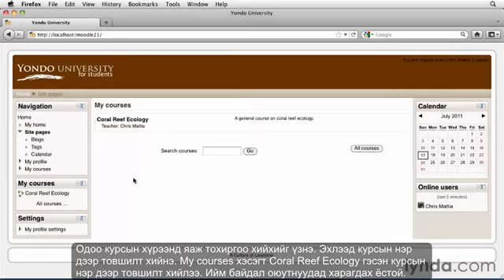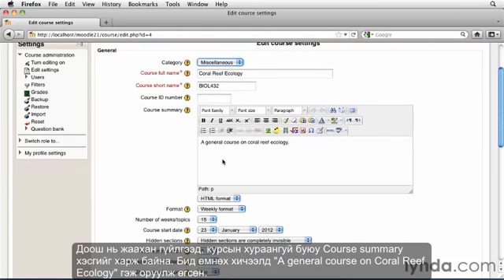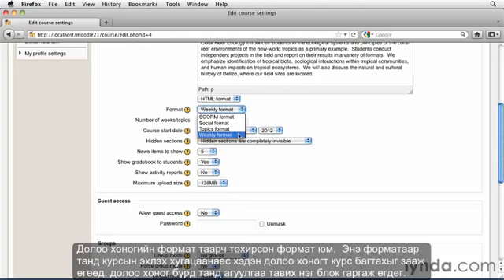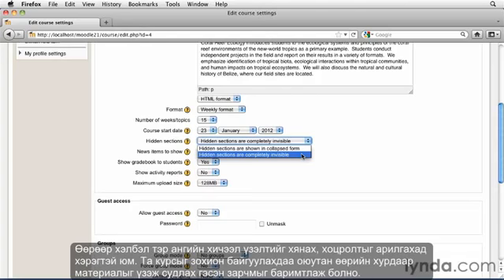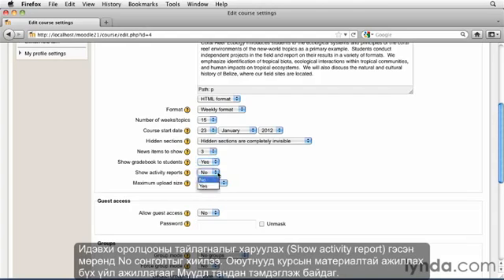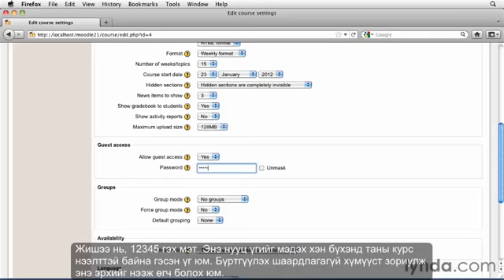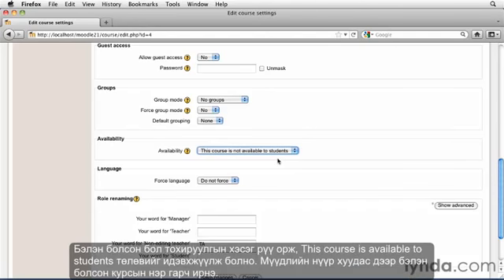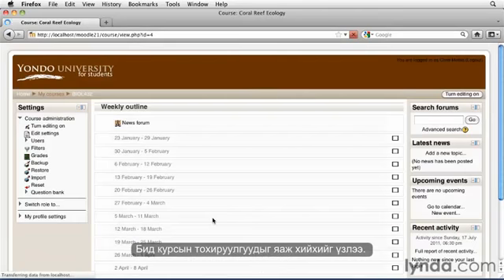03 04 Мүүдл зайн сургалтын систем Курсын тохируулга хийх